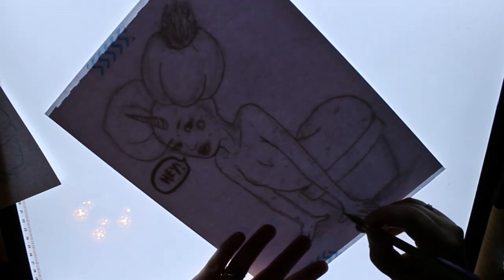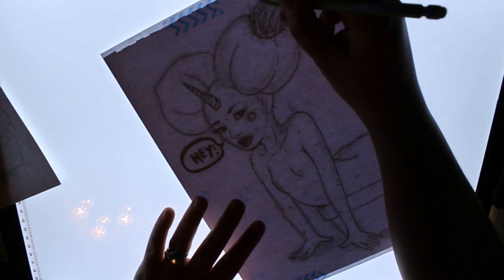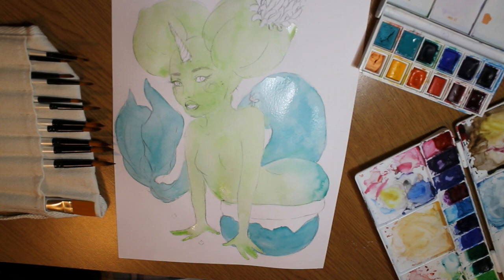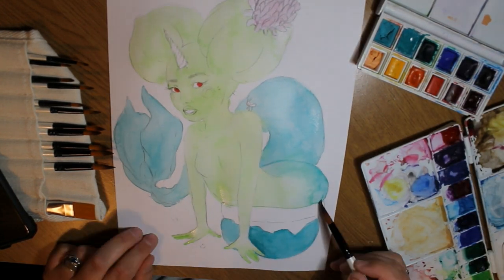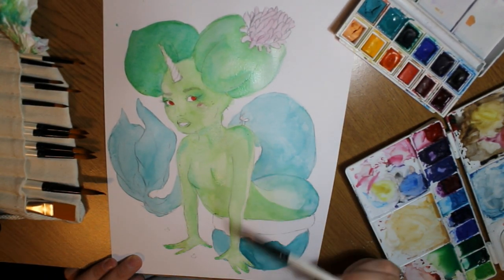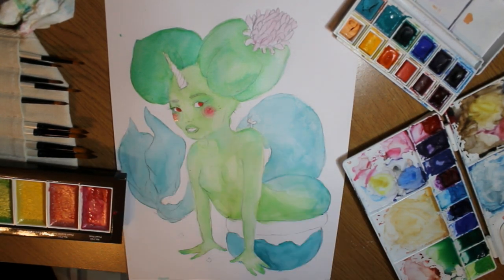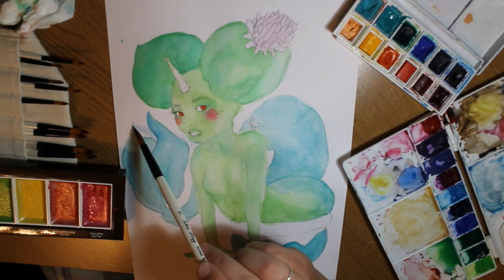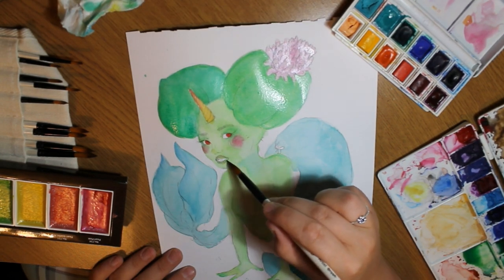DRAWTHISINYOURSTYLE - Kasey Golden Cactus Girl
Hey guys so for today's BONUS video i do the drawthisinyourstyle challenge where I redrew Kasey Golden's Art!!